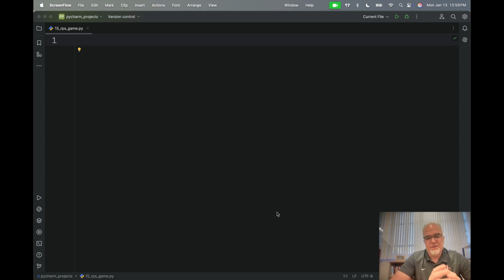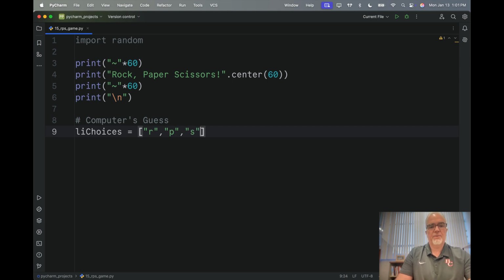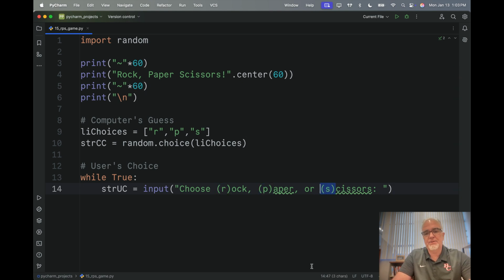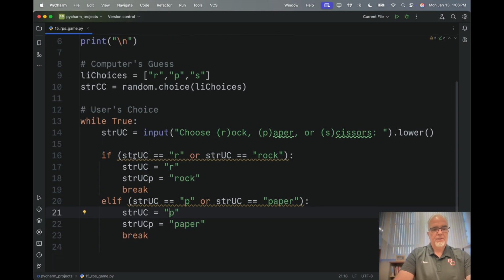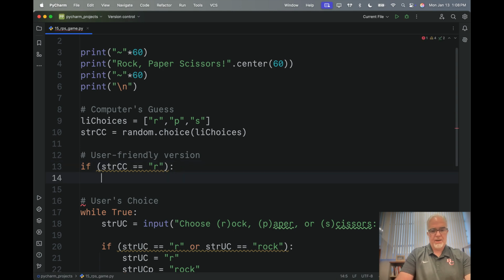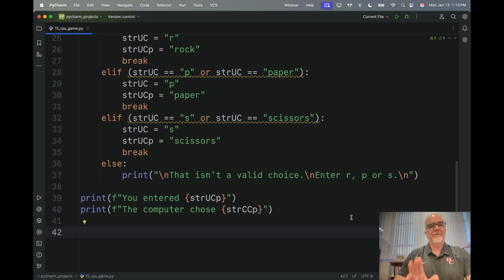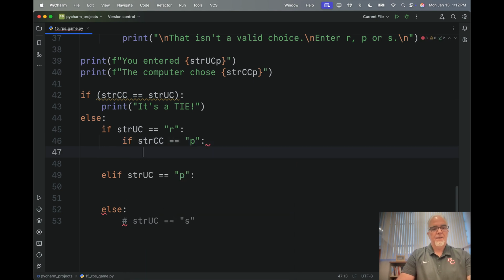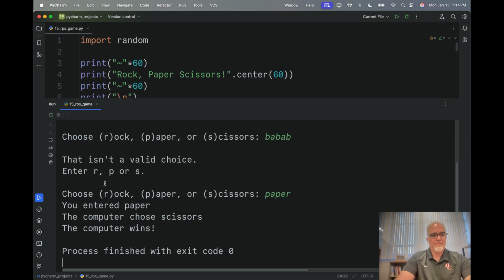Python Code With Me - Day 15 - Rock, Paper, Scissors Game with Loops and Branching